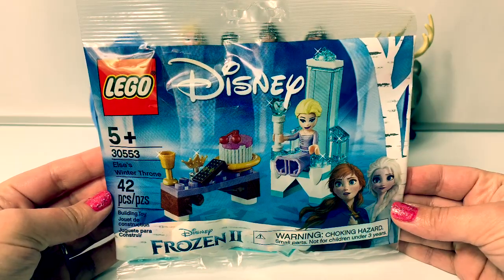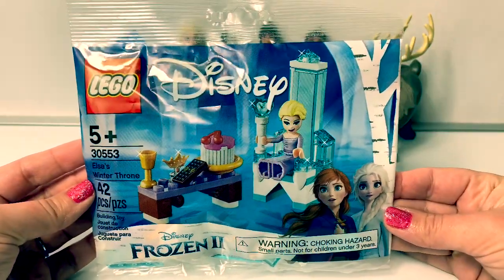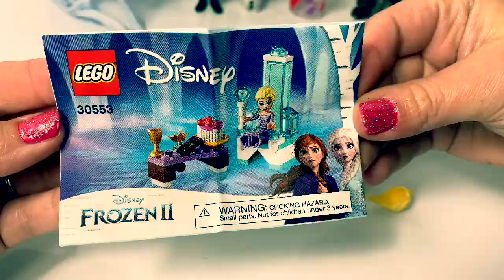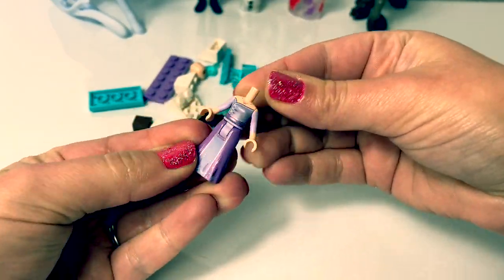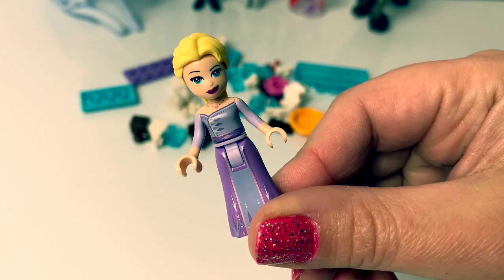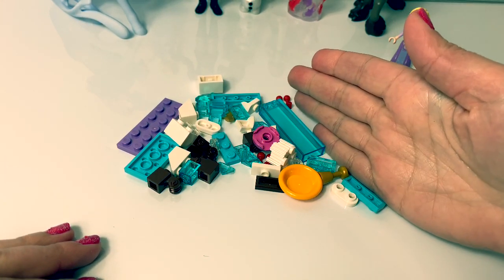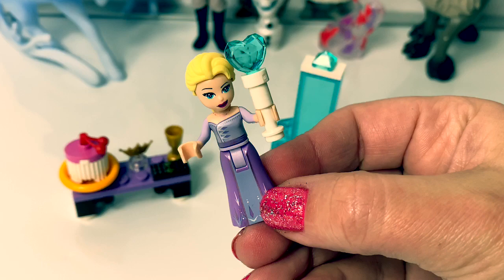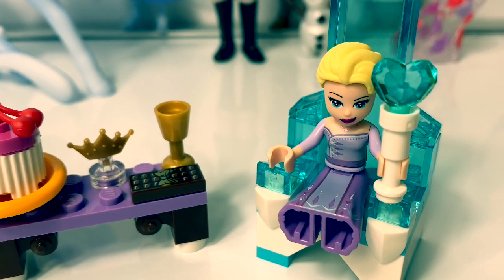LEGO Disney Frozen 2 Elsa’s Winter Throne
🎼🎶Music From...